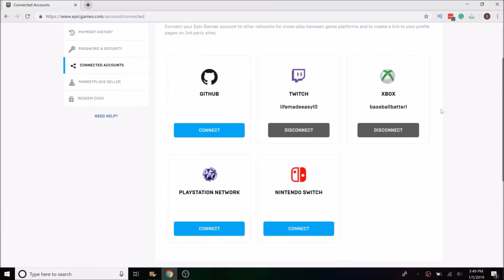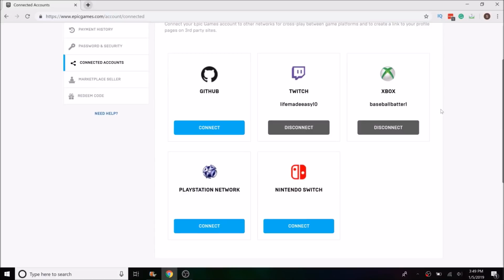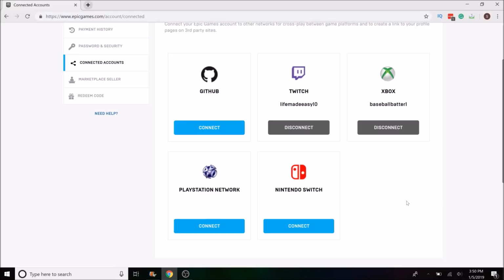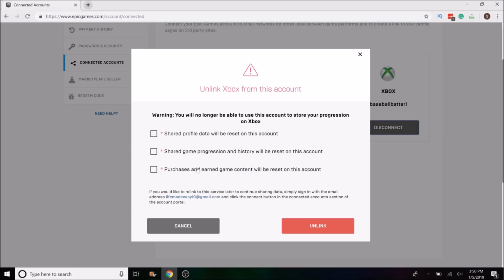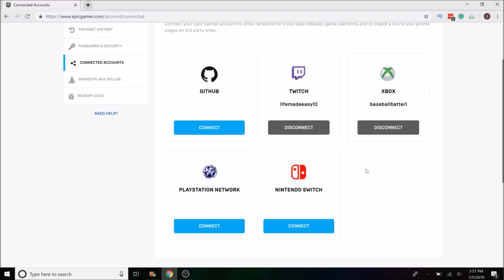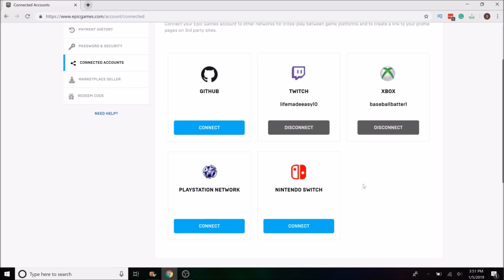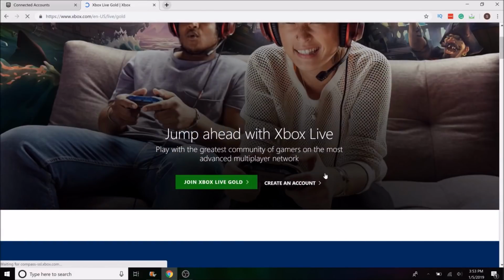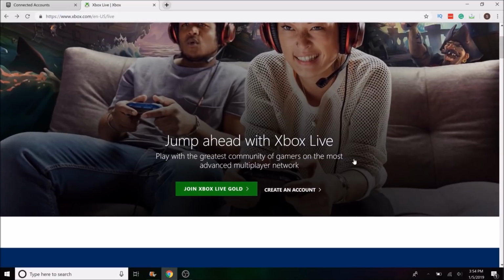**HOW TO CHANGE YOUR FORTNITE DISPLAY NAME ON XBOX ONE(WORKING 2019 SUPER EASY)